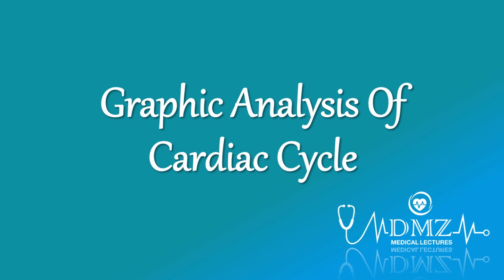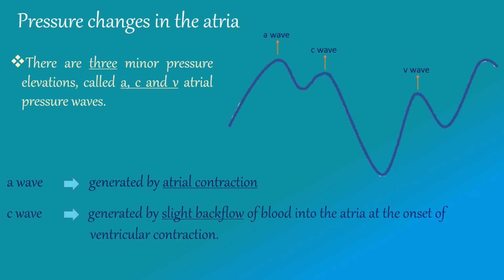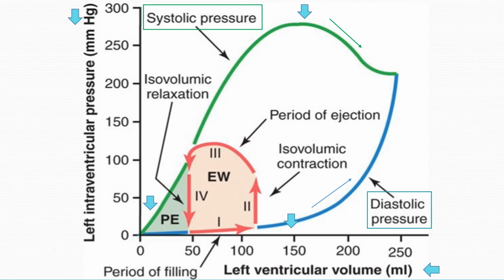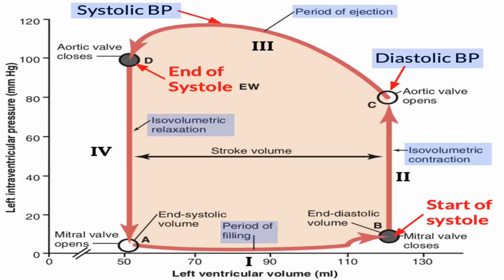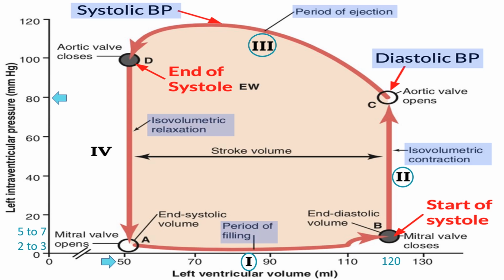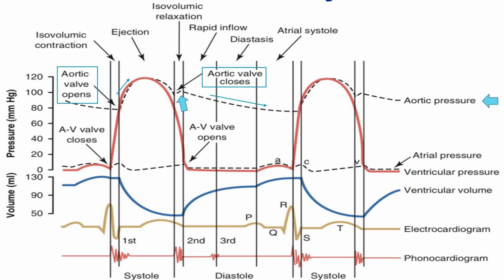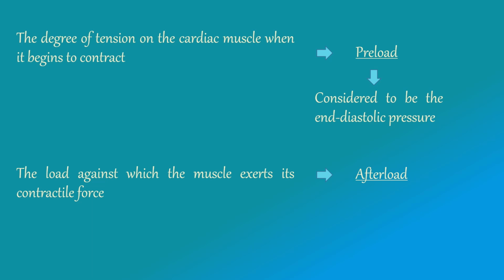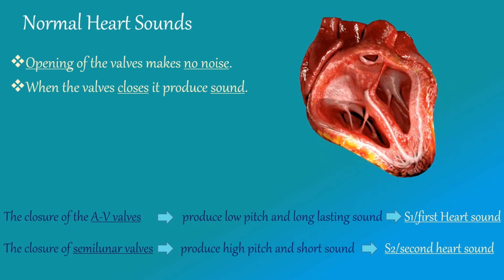Cardiac Cycle Graphic Analysis: Atrial, Ventricular & Aortic Pressures, Preload, Afterload & S1, S2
Unlock the secrets of the cardiac cycle in this in-depth medical lecture! Explore a comprehensive graphic analysis of atrial, ventricular, and aortic pressure changes, along with the critical roles of preload, afterload, and normal heart sounds. Perfect for medical students, healthcare professionals, and anyone eager to understand heart physiology. Learn how the heart functions as a pump and how pressure dynamics drive circulation.